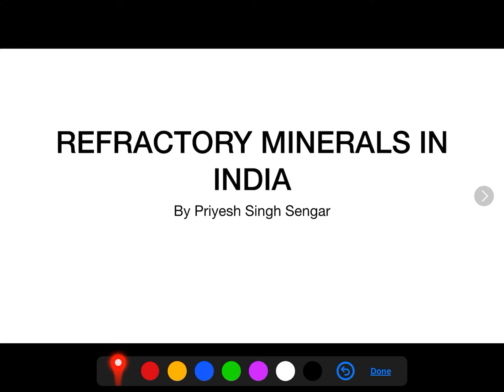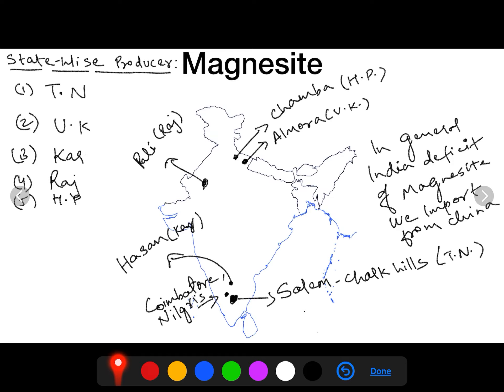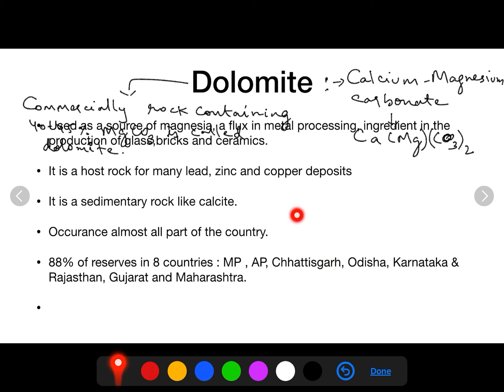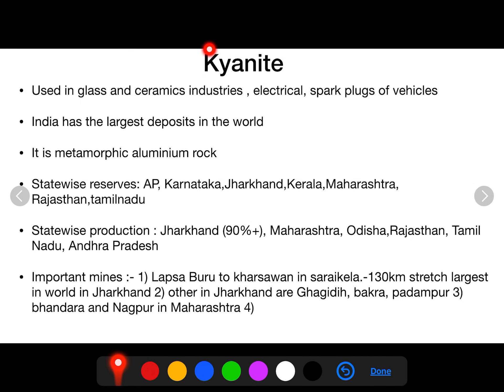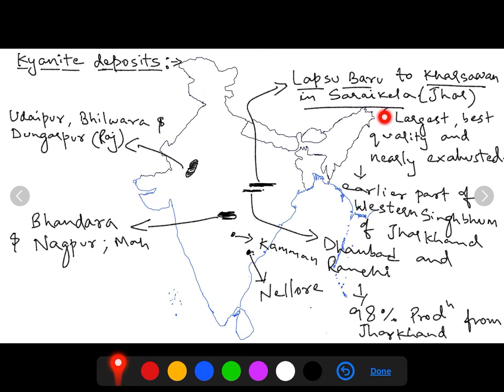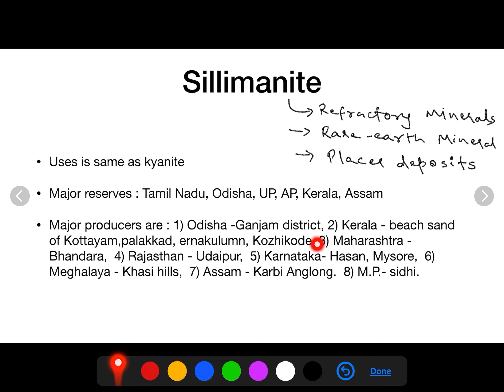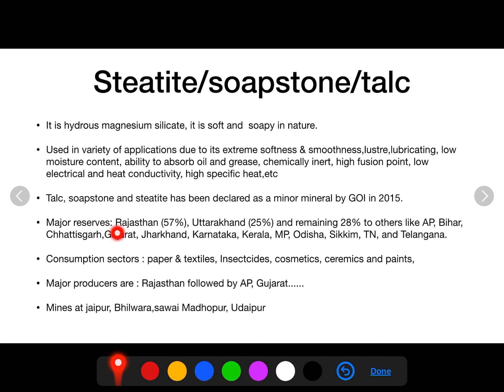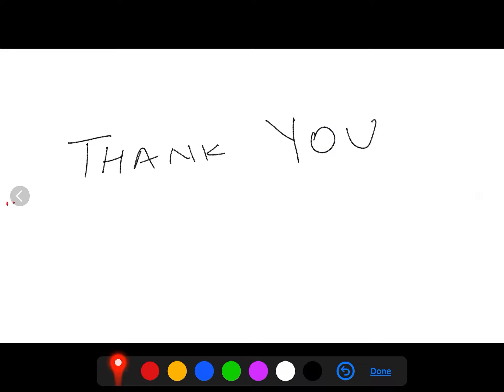Refractory minerals in India (prelims)